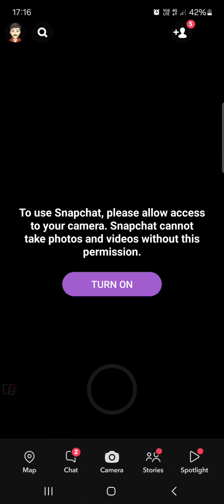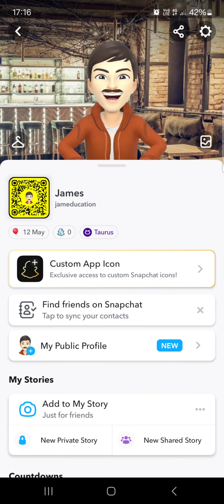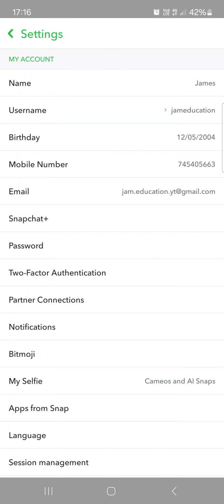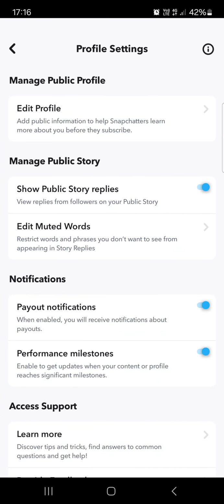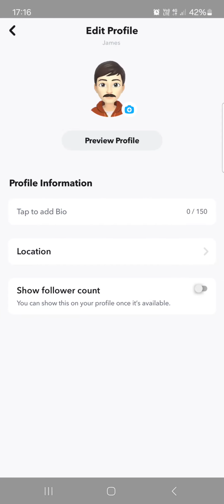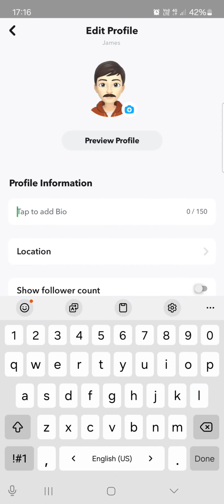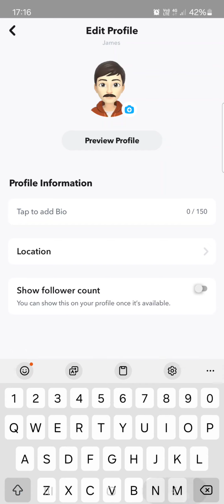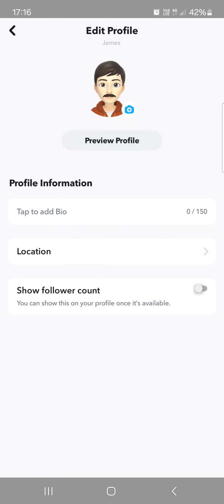How To Add Bio On Snapchat?